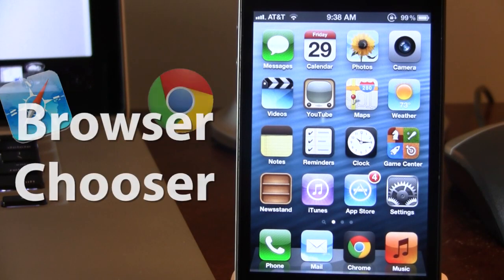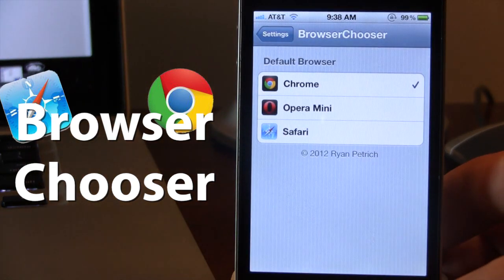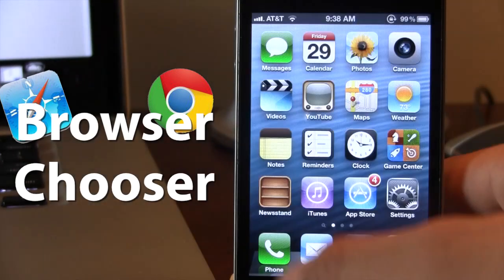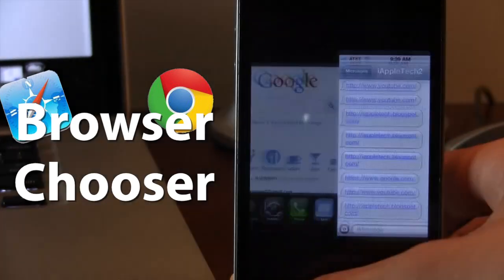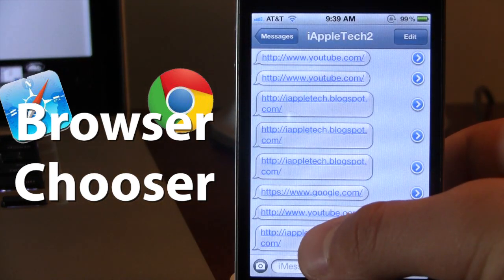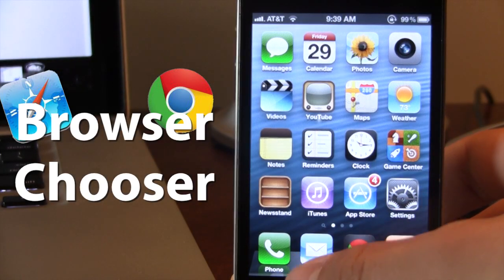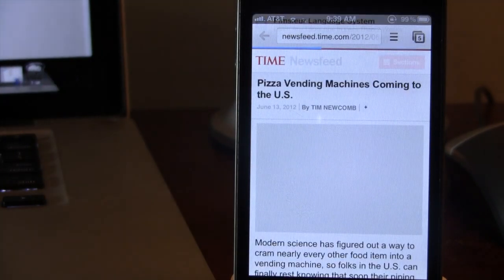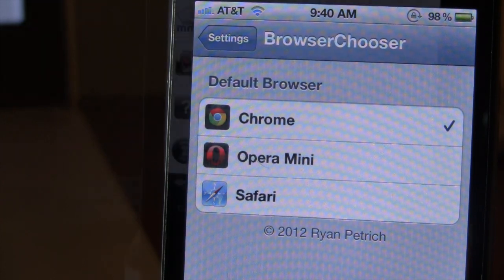BrowserChooser - Set Chrome iOS as Default Browser on iPhone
BrowserChooser allows you to set Chome iOS as your default browser. It also supports other browsers as well.

Repo: rpetri.ch/repo
Price: Free